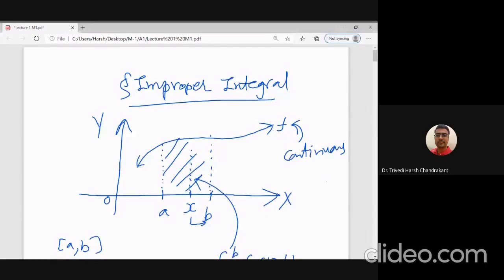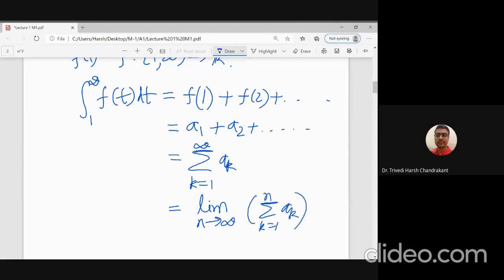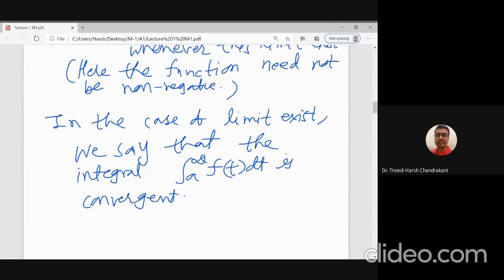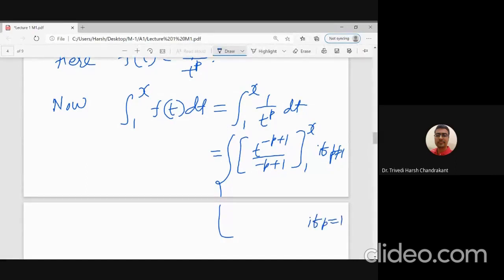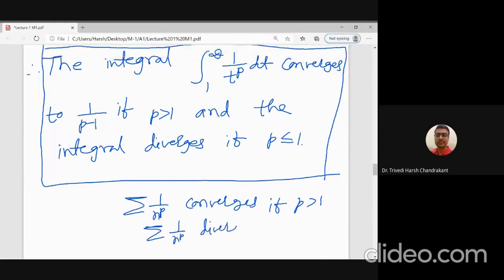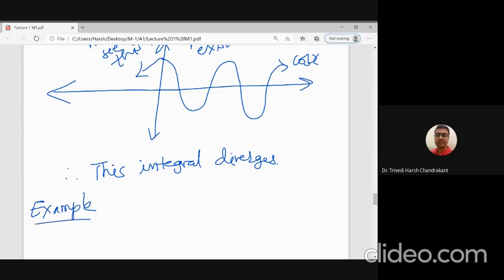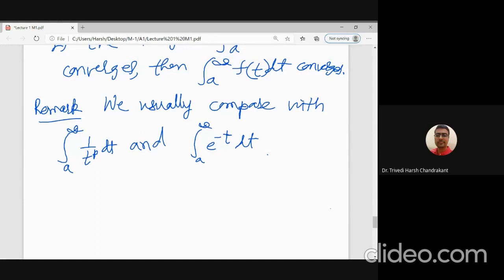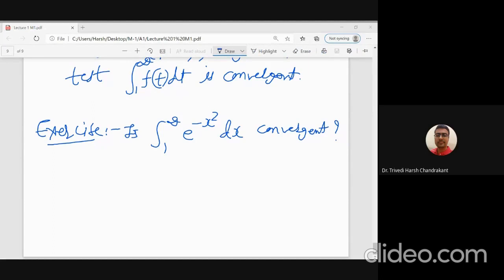Lecture 1: Improper integrals of type-I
In this lecture we discuss introduction to improper integrals of type-I.